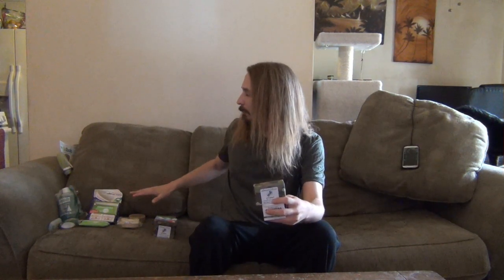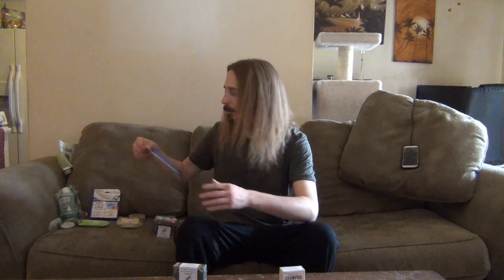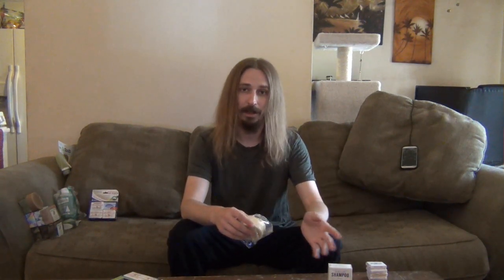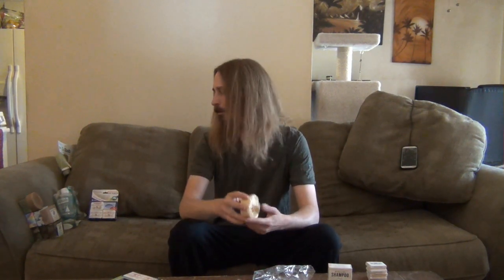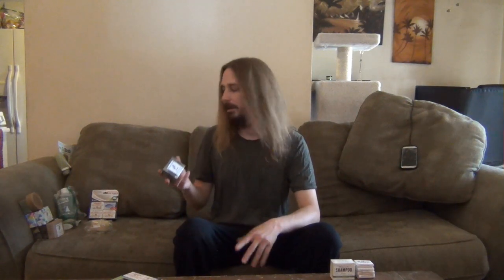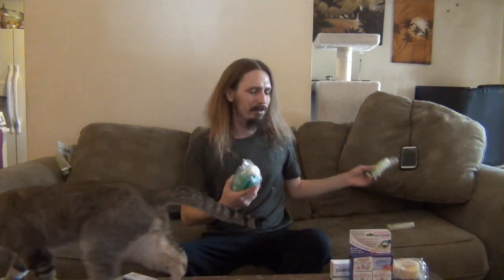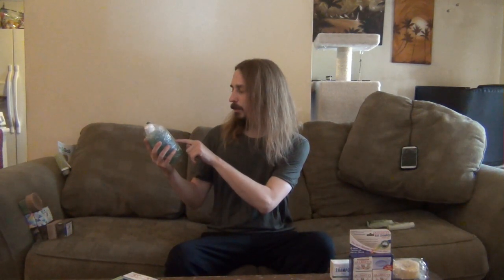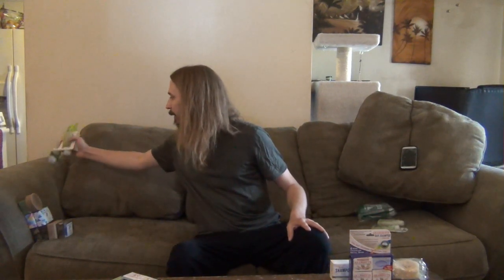Minimalist soap & shampoo! I only use 2 bars of soap / shampoo.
It's nice to only have a single soap and single shampoo in the shower.  Not all cluttered with tons of products.  I use what I like.  They are also natural which is nice.

J.R. Liggett's Shampoo - Find on Amazon or other seller
Lomah Acres Soap - Find on Etsy